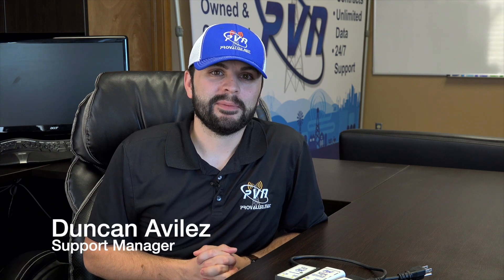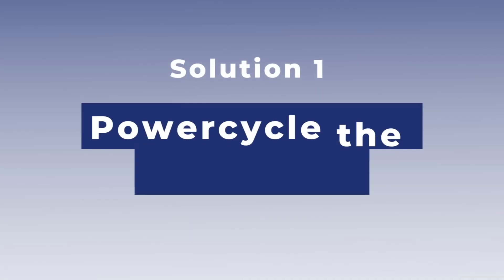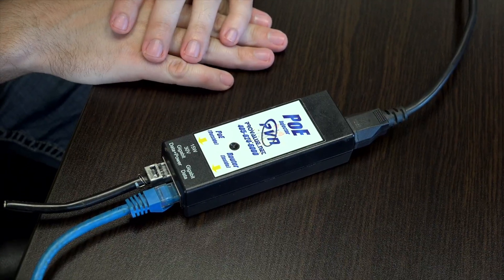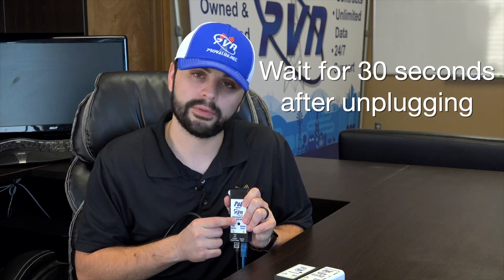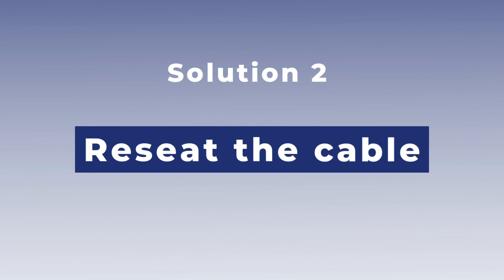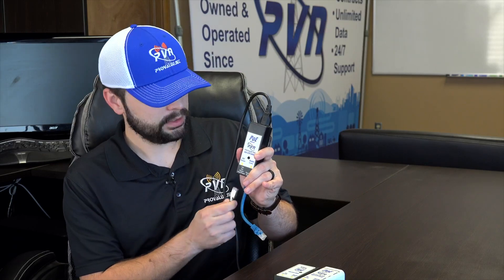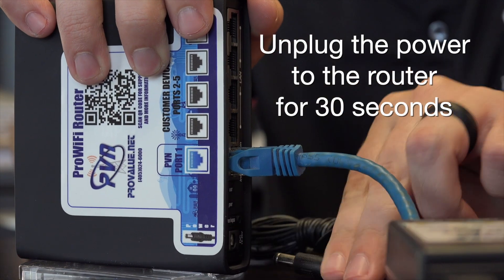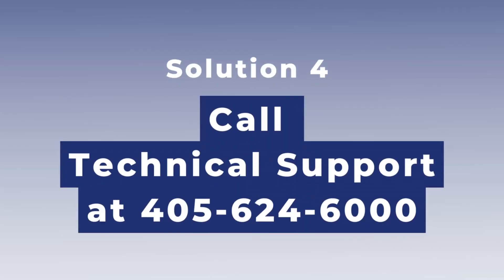June 2022 Tech Talk - Easy Fixes to Try for Service Issues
Tech Talk on the 10th - please check back with us on the 10th of every month for helpful tips, tricks and information about our internet service! This month we walk you through some easy fixes you can try at home if your service seems to not be working. If none of these work for you, please call our 24/7 support line at . We are always ready to help!